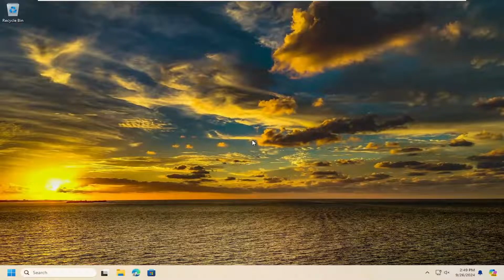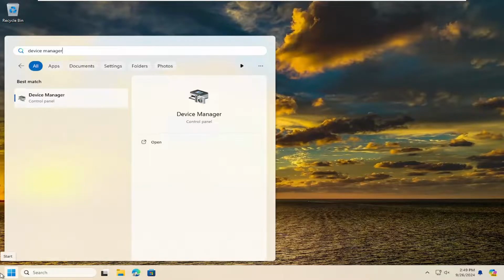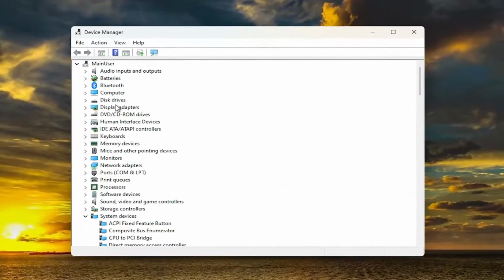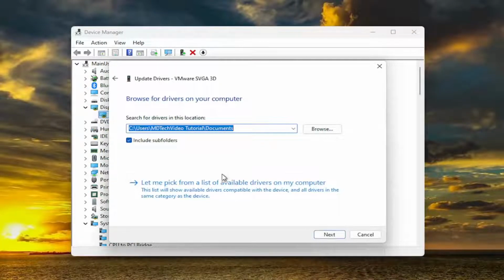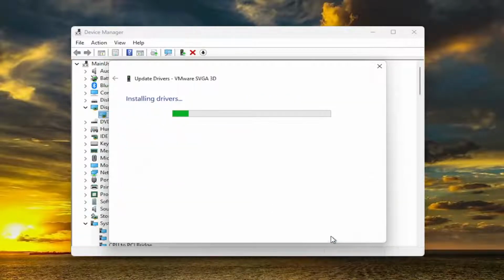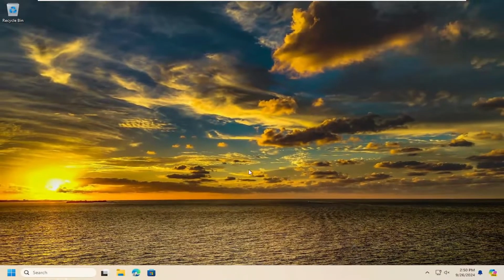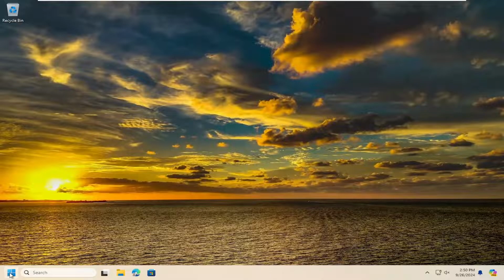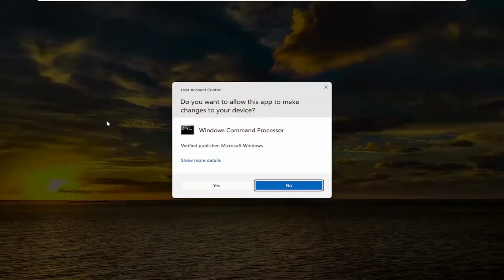How To Fix Video Memory Management Internal Blue Screen on Windows 11/10 [Guide]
If your system is stuck on the blue screen Video Memory Management Internal error, try turning off your PC/laptop and then turn it on. Sometimes, a simple reboot process may help you bypass this issue. However, if it doesn’t work, we suggest you boot the PC in safe mode. The safe mode starts your system with fewer required programs and helps you find out the source of the issue. In addition, doing so might enable you to perform the following methods without interruptions.